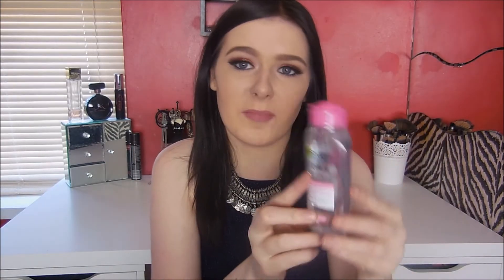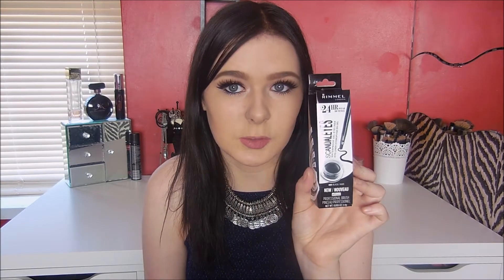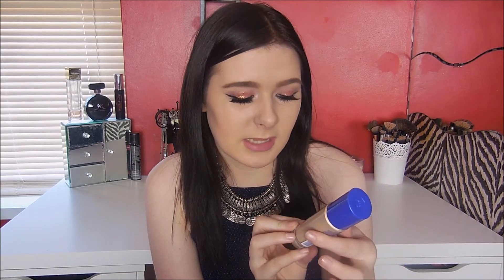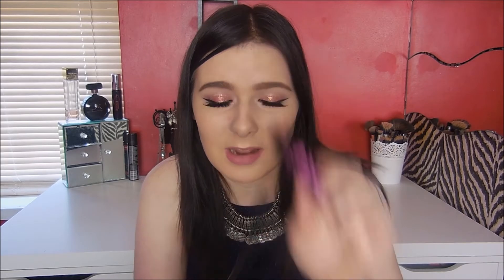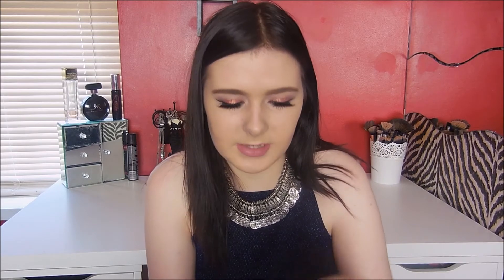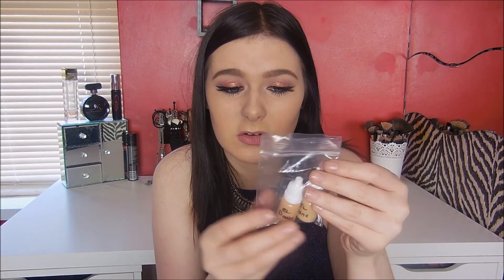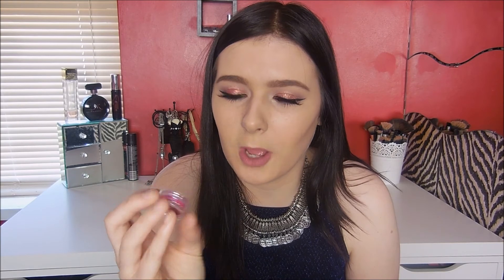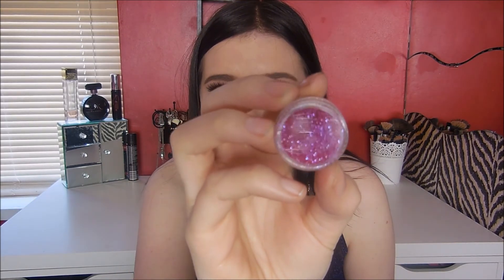♡ Mini Makeup Haul 2015 - Savers, Wilko's, Ebay! |AbbieWilloughby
Hey my lovelies, today I have a mini makeup haul for you. I bought a few things from Savers, Wilko's & EBay.

Camera/Lighting
Nikon Coolpix S6600
1 Softbox

Products Mentioned:

SAVERS
Garnier Miscellar Cleansing Water
Rimmel Scandleyes Gel Eyeliner
Rimmel Match Perfection Pore Blurring Foundation

WILKO'S
Nivea Post Shave Sensitive Balm
Essence I Heart Extreme Volume Mascara
Essence Lip Liner - 06 Satin Mauve

EBAY
Estee Lauder Double Wear Foundation Samples

Glitter Pots - #22 iridescent coral red

Glitter #59 super nova